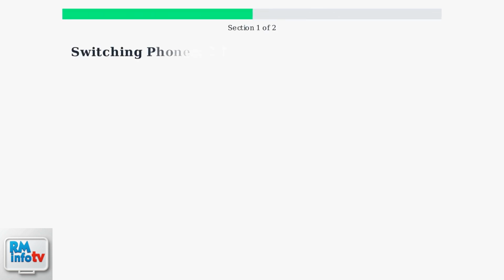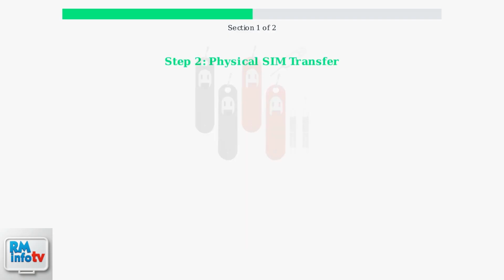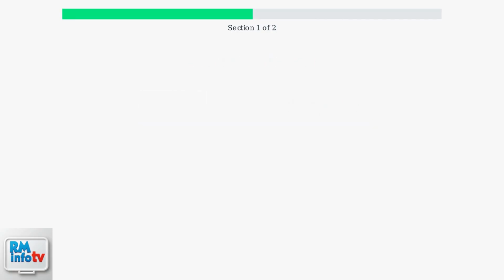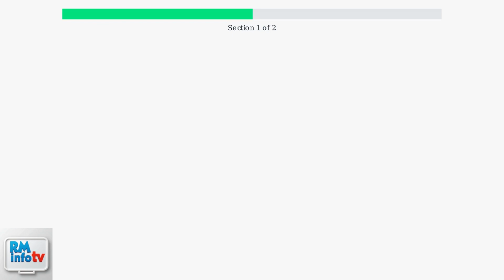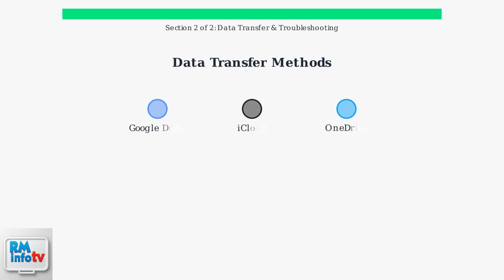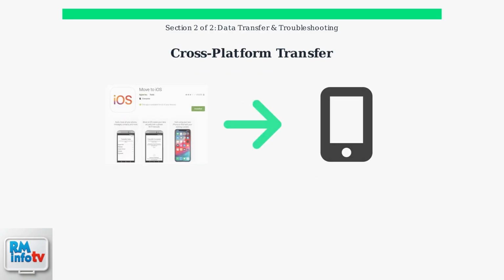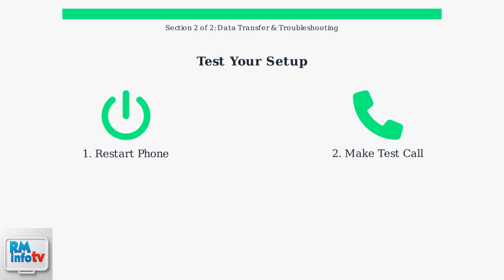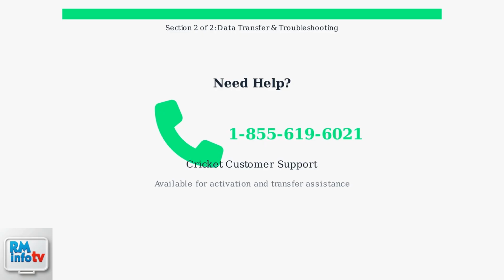How To Switch Phones on Cricket Wireless – Transfer SIM/eSIM, Data & Activation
"Learn how to switch phones on Cricket Wireless. Transfer your SIM/eSIM, move data, and complete activation easily."